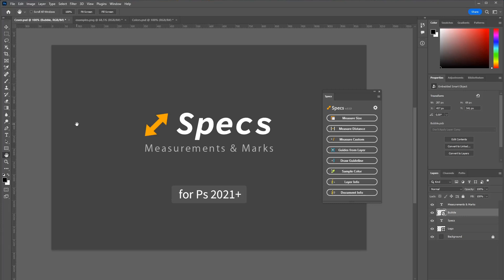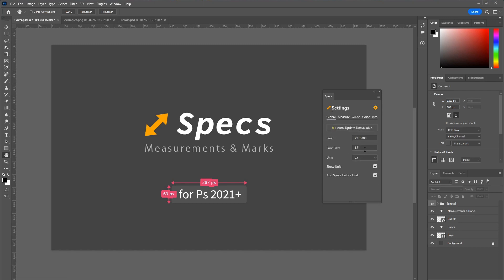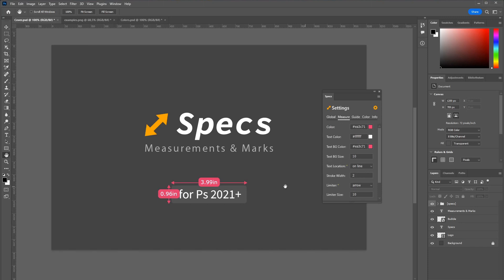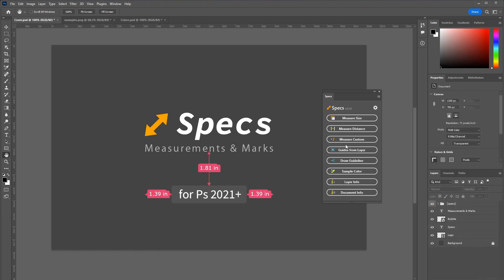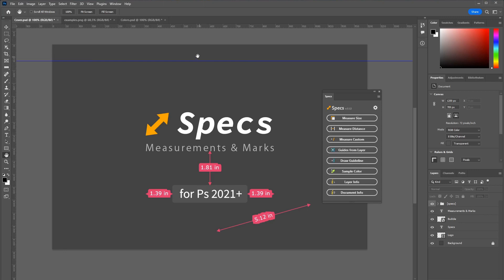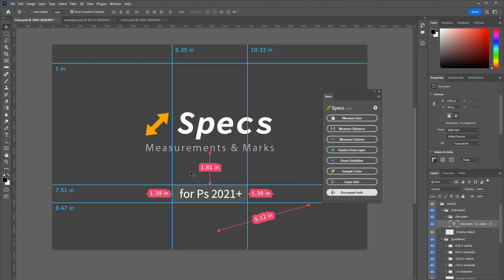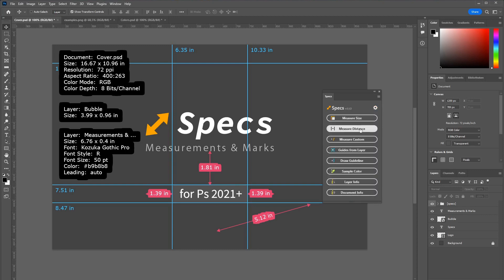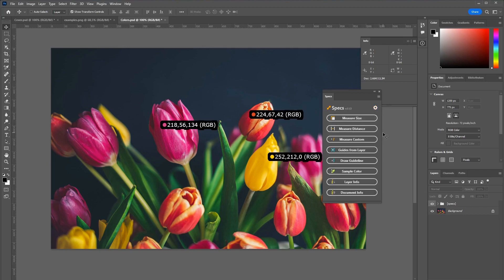Create Measurements & Annotations in Adobe Photoshop with Specs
Specs makes it easy to generate measurements (sizes, distances), guidelines and color samples. Everything is customizable in its appearance and most of the settings update in real time. You can measure in different Units like pixel, inch, millimeter and centimeter or display colors as hex code, RGB, CYMK or HSB. Since the font size and all other visual styles are adjustable, you can even use Specs for large print templates, not only designs that are for web-use.

Compatibility:
Photoshop 2021 or newer